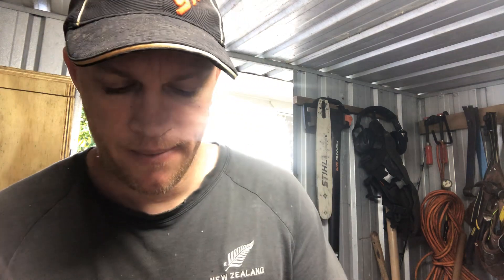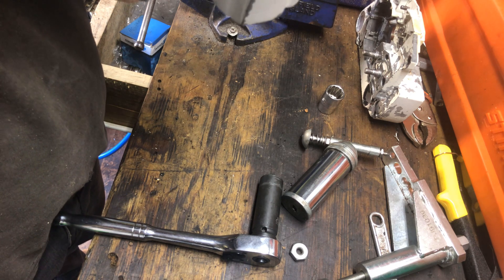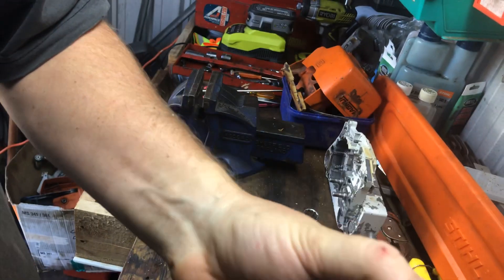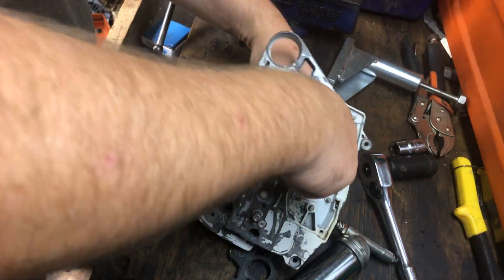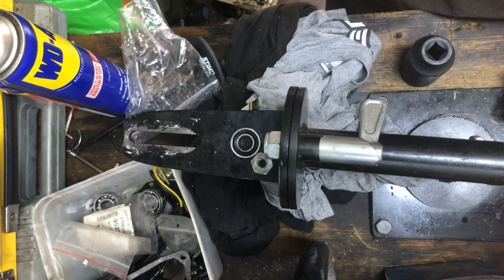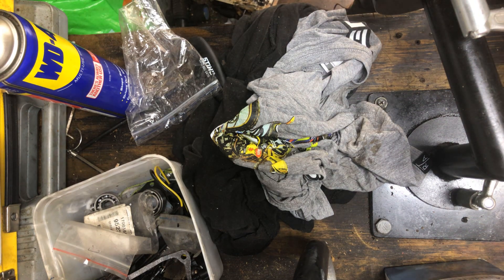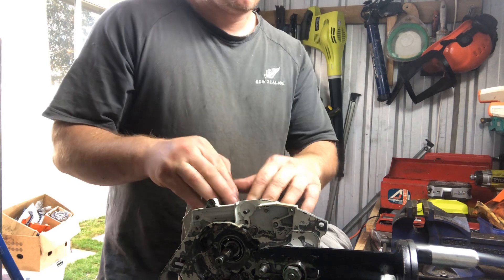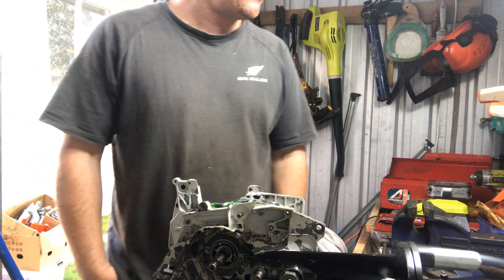Stihl Part 1 MS460 case/bearings/crank assembly